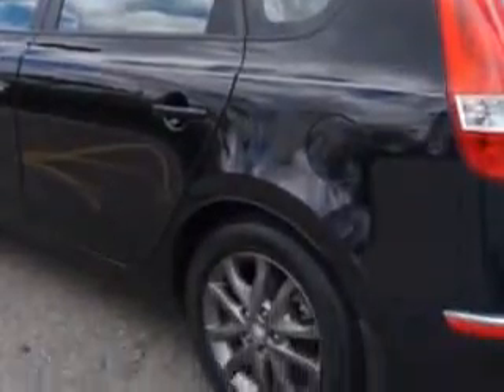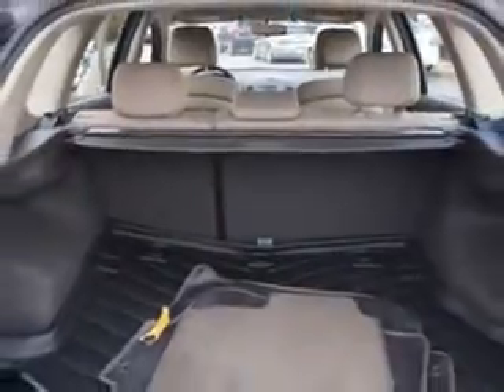2012 Hyundai Elantra Touring Edison Nissan Edison, NJ 08817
Hyundai Elantra Touring Imagine driving this Black Noir Pearl Hyundai Elantra Touring GLS 4dr Wagon 4A, equipped with a 4 Cylinder engine and an automatic transmission.
MILES: 22,372
VIN:KMHDC8AE1CU140360

Edison Nissan
401 Route 1 South
Edison, New Jersey 08817